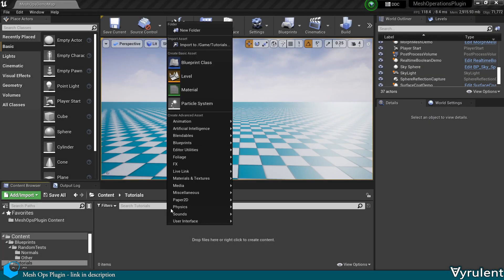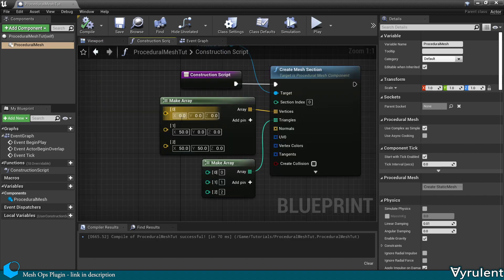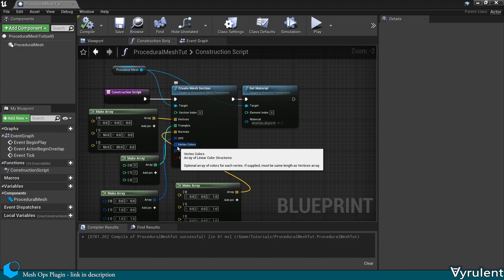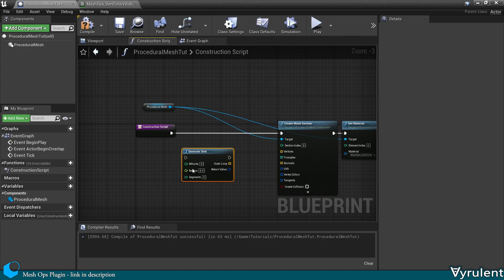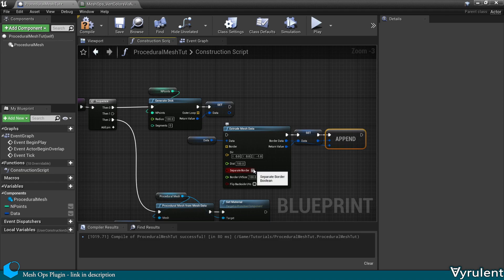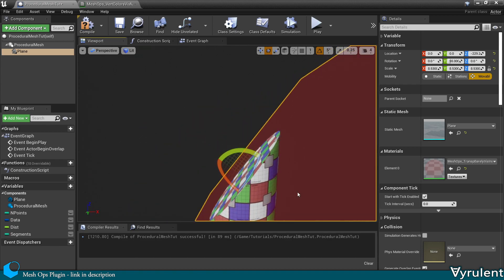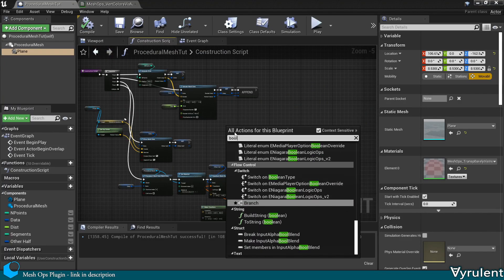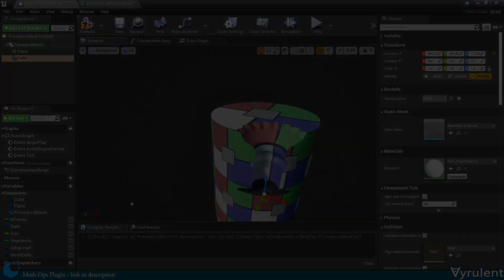Introduction to Procedural Meshes in UE4 - Mesh Ops plugin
An intro into Procedural meshes and how they work + some simple operations using Mesh Ops.